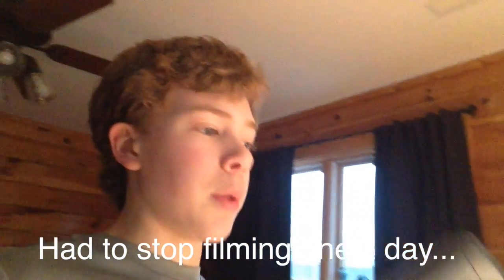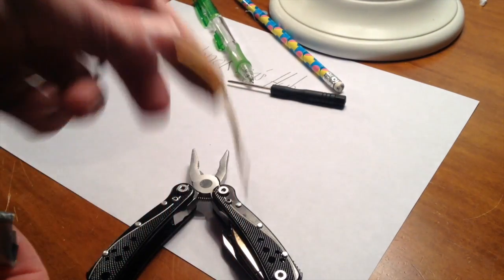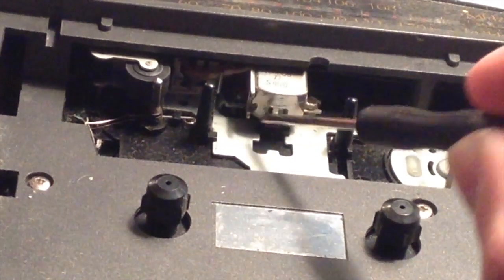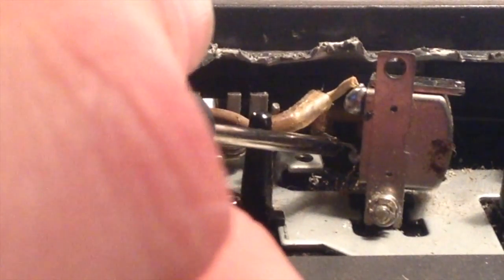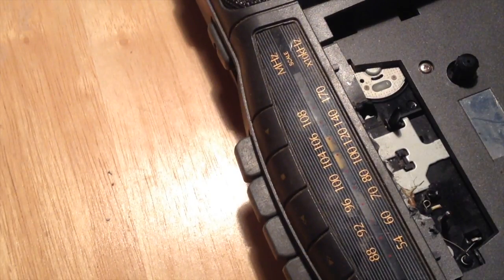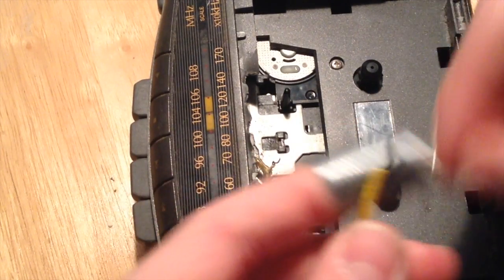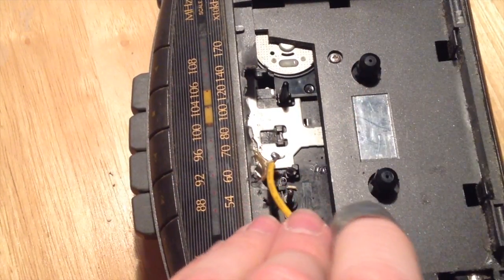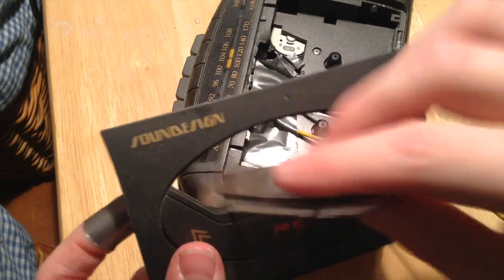A $5 Blues Guitar Amp!?